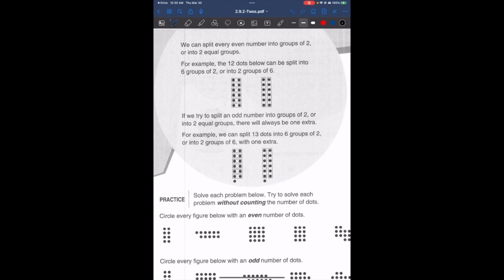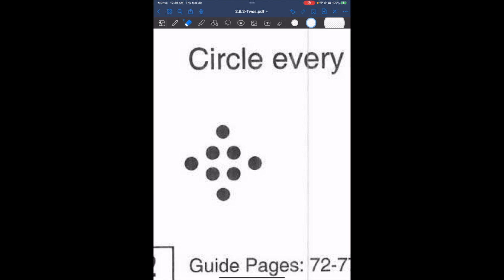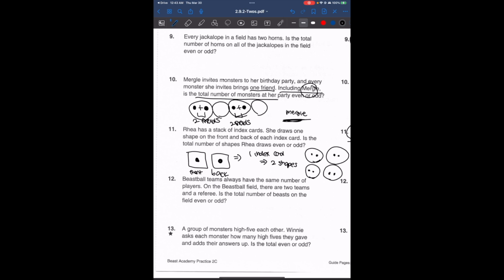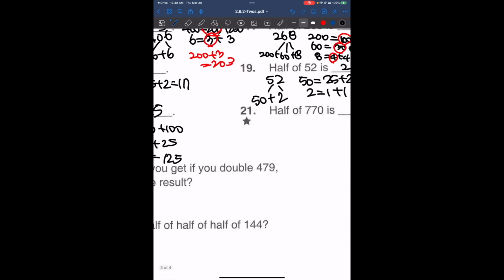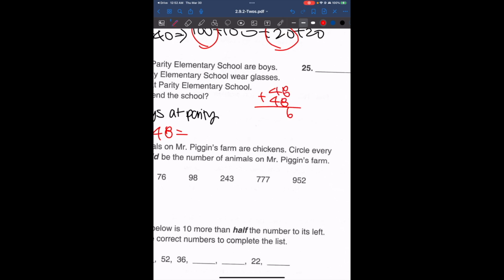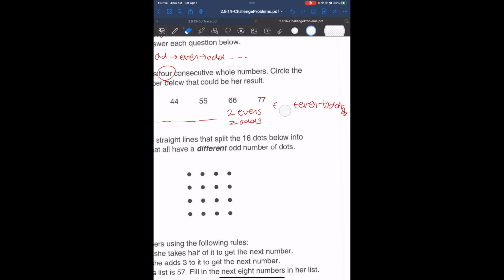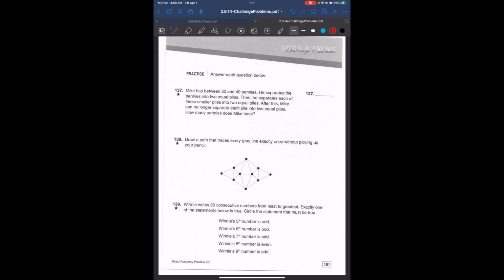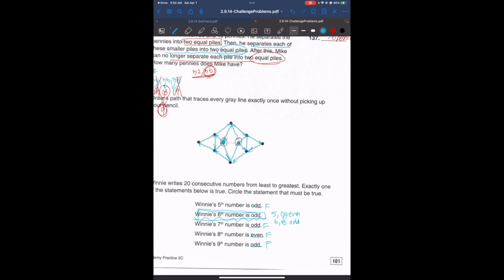SaMi Whirlpool (G2) Lecture 10 "Twos and Half" by Melissa K.